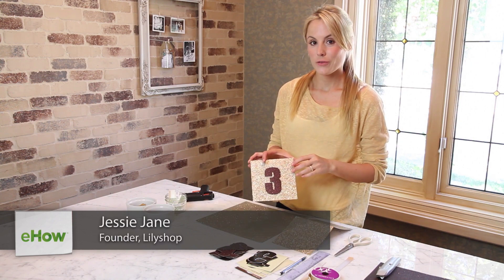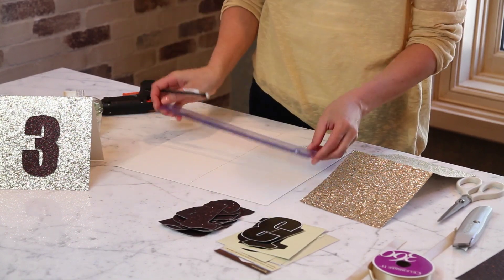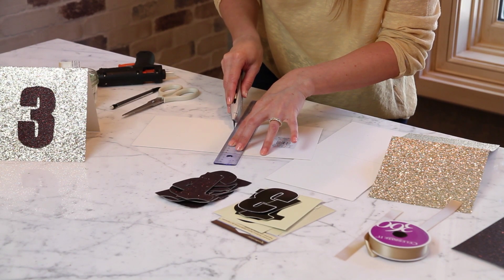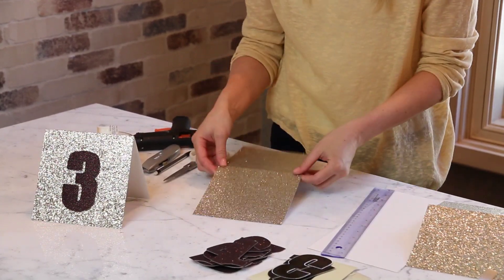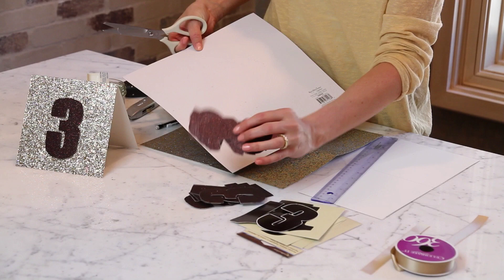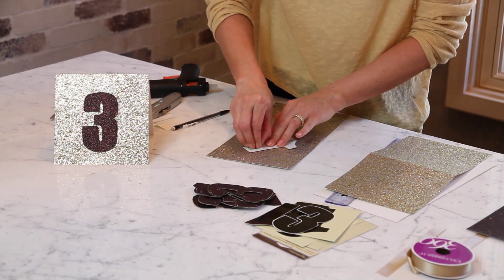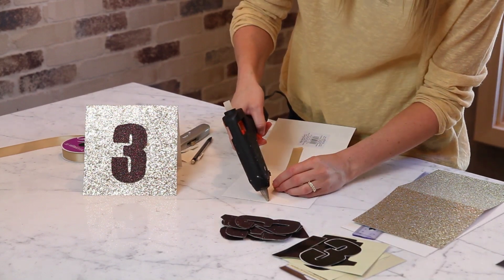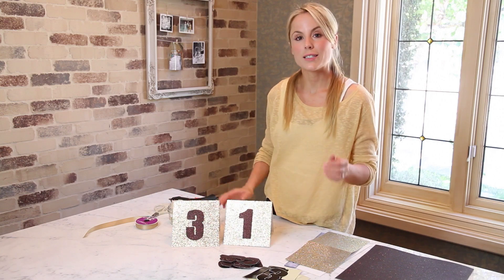How to Make Glittery Table Numbers for Weddings : Crafting Ideas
Making glittery table numbers for weddings is a great, fun way to get creative on a special day. Make glittery table numbers for weddings with help from a crafts professional in this free video clip.

Bio: Jessie Jane owns the online marketplace, where people all over the world come to buy and sell all things handmade.

Series Description: Crafts are a great way to really add a personal touch to a variety of different occasions and take a good day and turn it into a great one. Get crafting ideas for a variety of different situations with help from a crafts professional in this free video series.